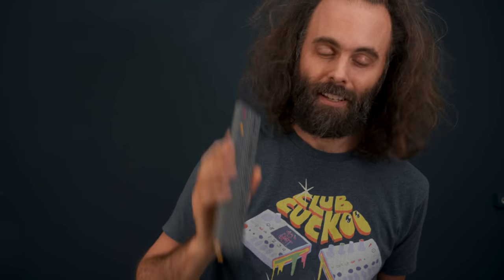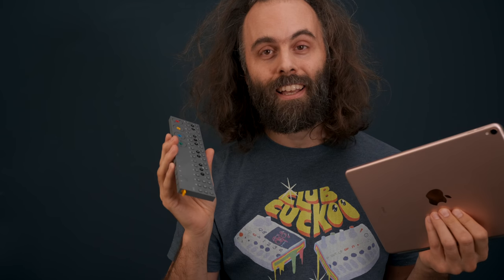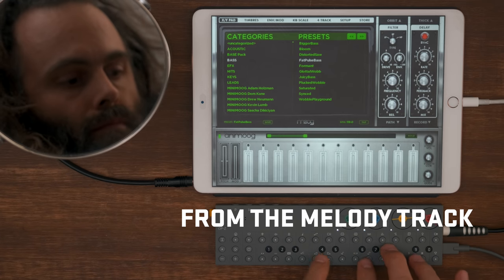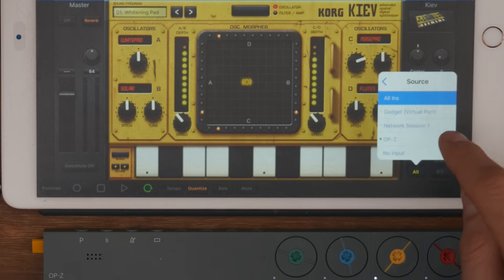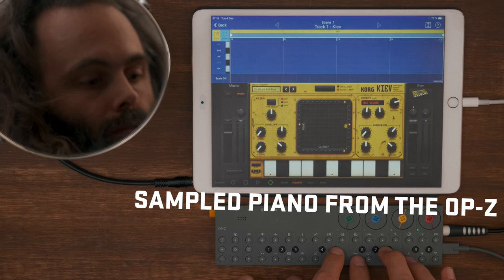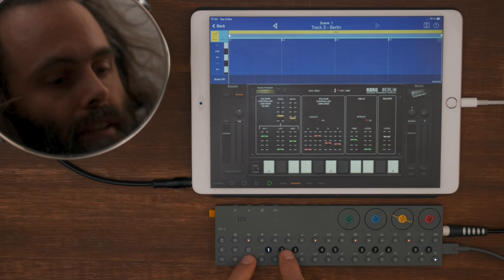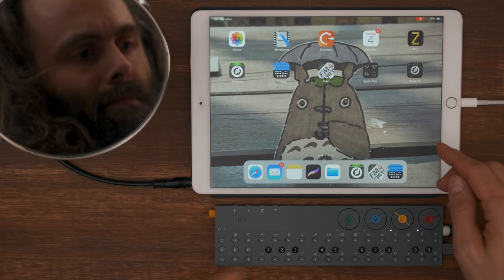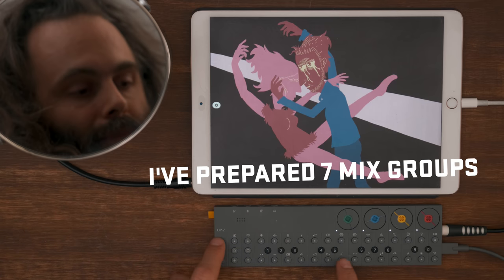OP-Z Sequencing iPad Synths - Song Buildup Jam Workflow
The OP-Z has a really great sequencer. There are many great iPad synths... Connect the two, and you have a hardware sequencer for your iPad synths. And use the OP-Z synths and samples where it makes sense. Enjoy this song buildup jam. Peace.